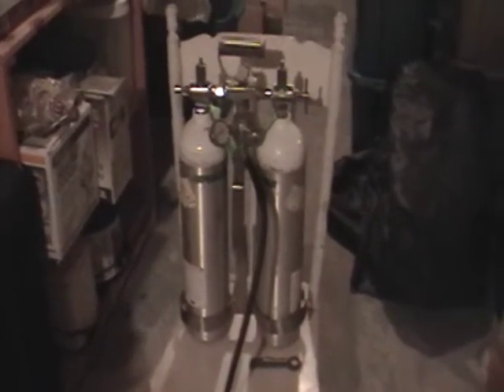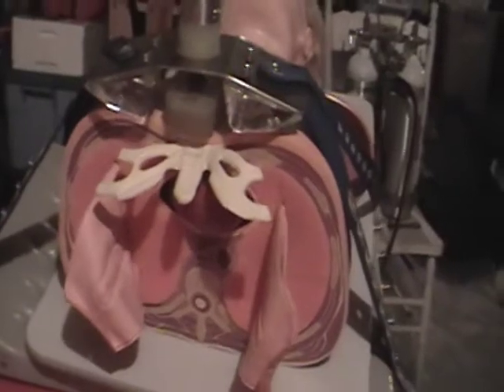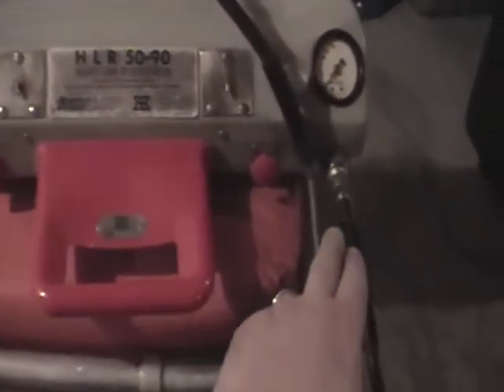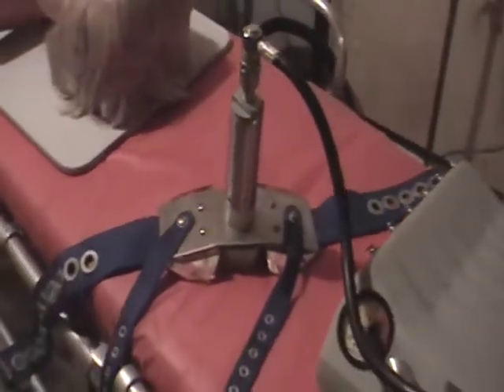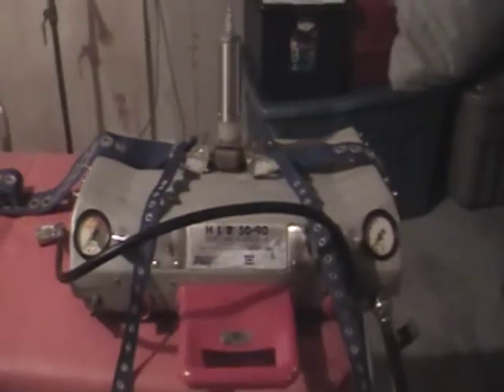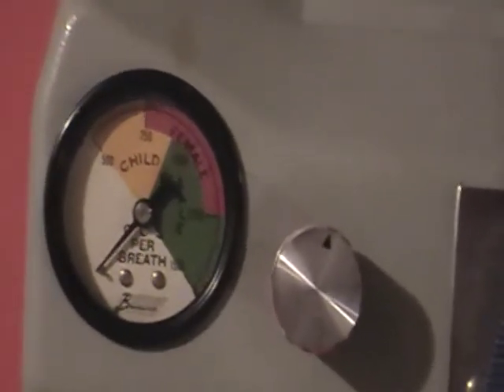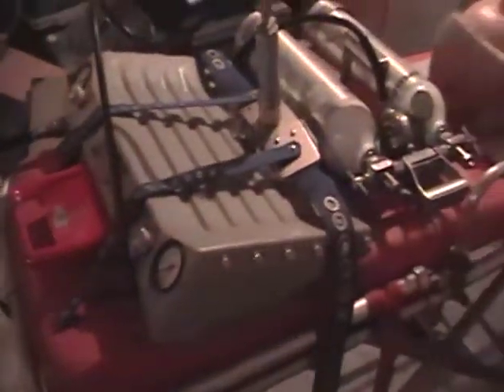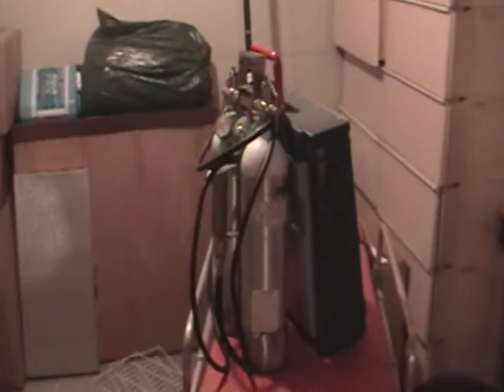Vintage Ambulance Equipment - HLR (Heart Lung Resuscitator)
This video outlines the operations of my Brunswick HLR (Heart Lung Resuscitator) using an early model Laerdal Anatomic Anne as a patient.